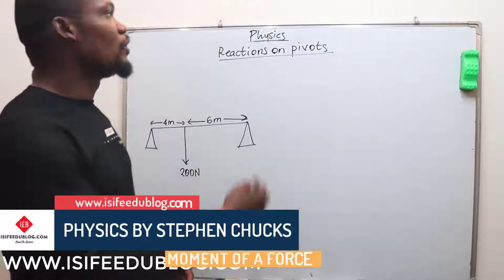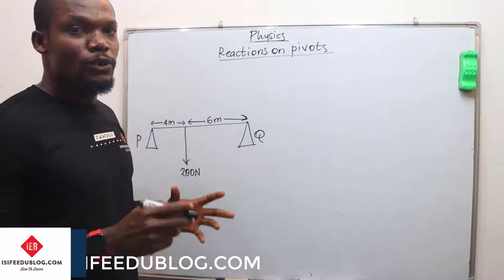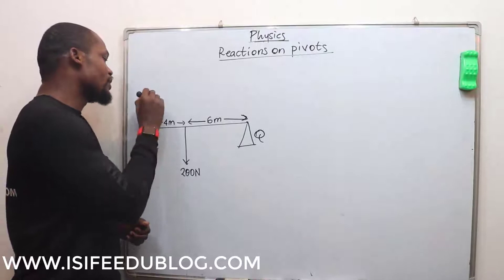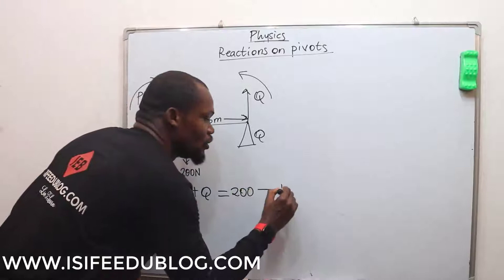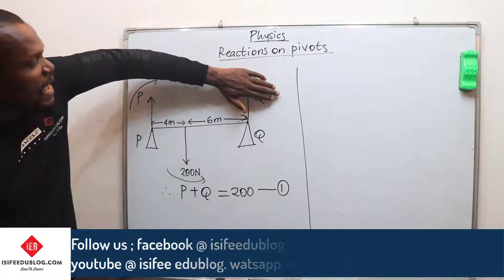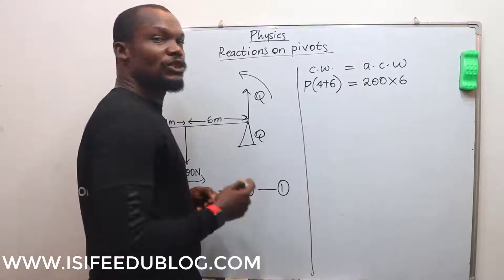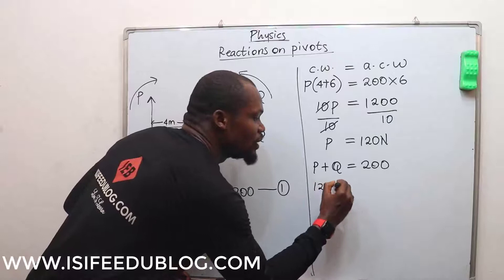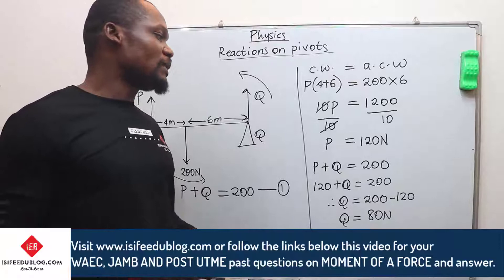reactions on pivots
Reactions on pivots: this video exposed us to numerous ways of solving moment questions on two pivots.

Hit the subscribe button below and the notification bell to notify you anytime we upload a new video, so you can have access to all our tutorials for your academic excellence.

Follow the link below for more tutorials on electronic configuration of element

Your comments are our oxygen, please take a second and say ‘hi’ in the comment and lets our team know what you thought.

Check out for more tutorials you may like.